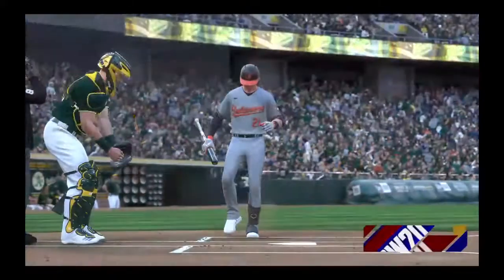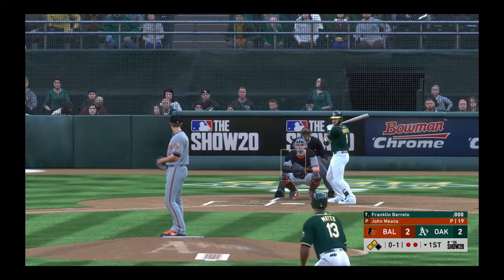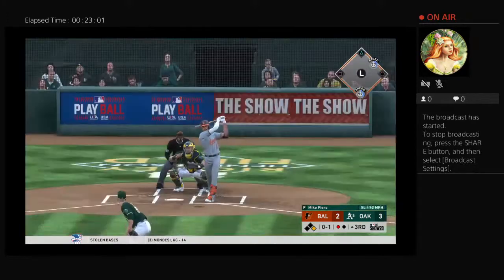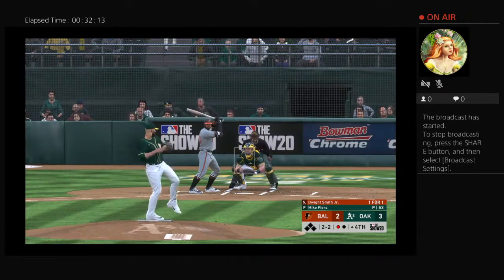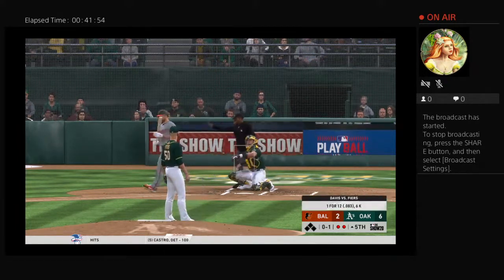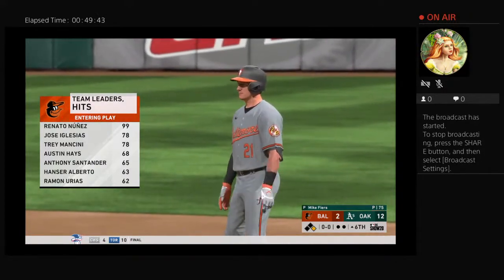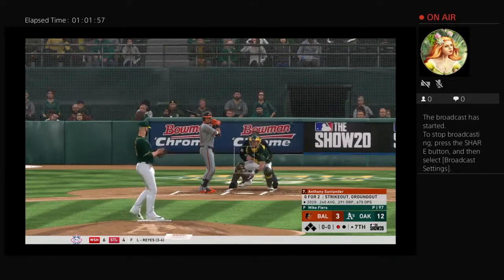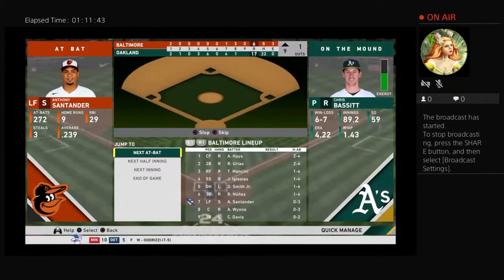MLB the SHOW 20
MLB today  7/2/2020- MLB the SHOW action tonight between the Baltimore orioles and Oakland athletics and get ready summer time baseball next on the SHOW nation full highlights